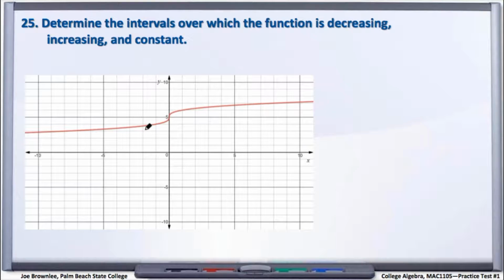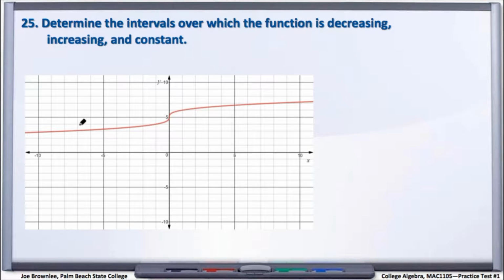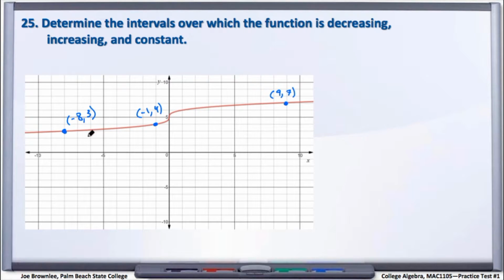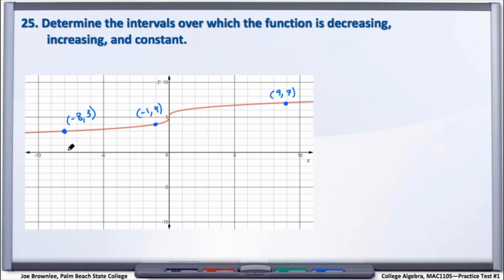MAC1105 Practice Test #1: Q25, Increasing, Decreasing, and Constant Functions